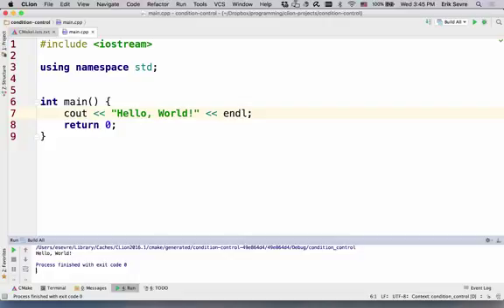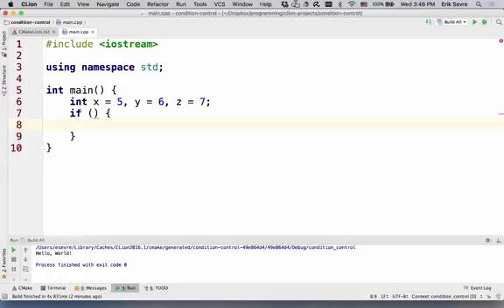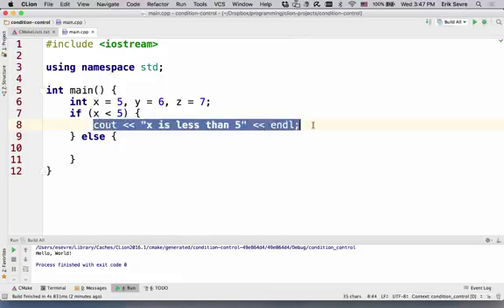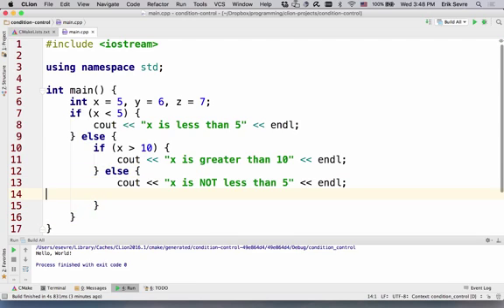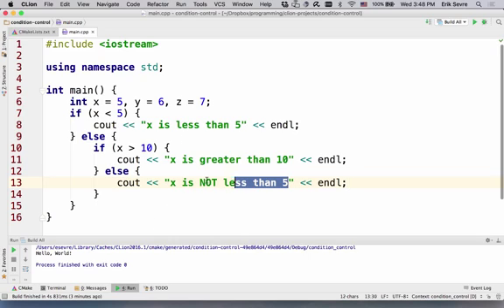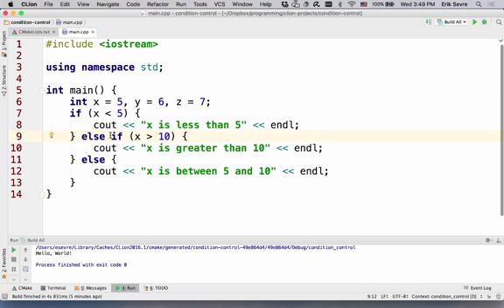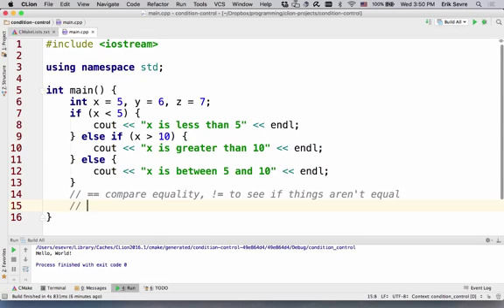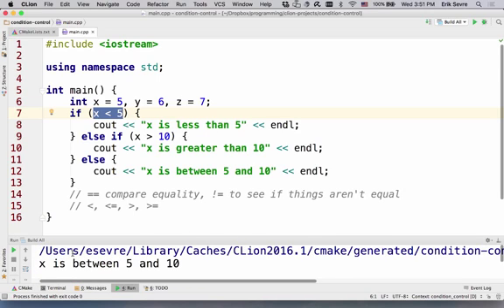08 a - Condition Statements in C++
First look at condition (if) statements in C++.